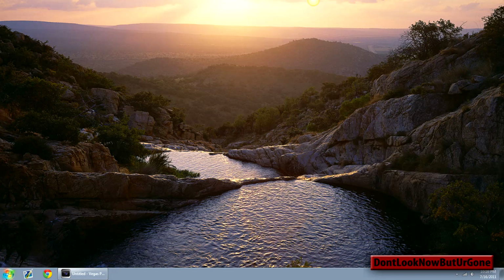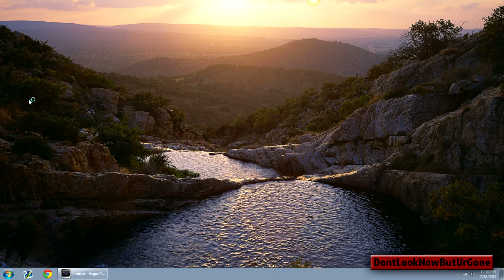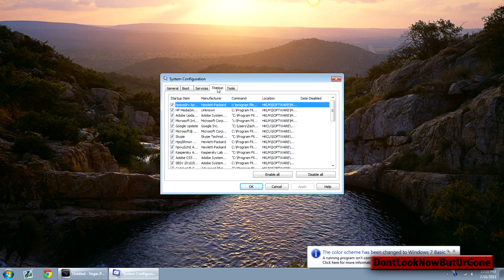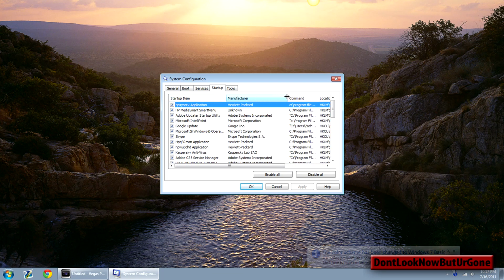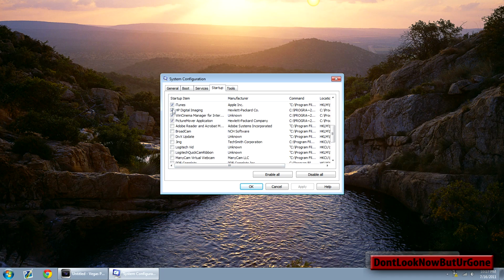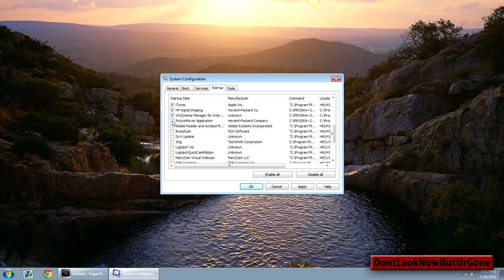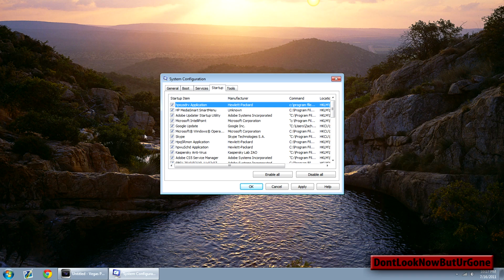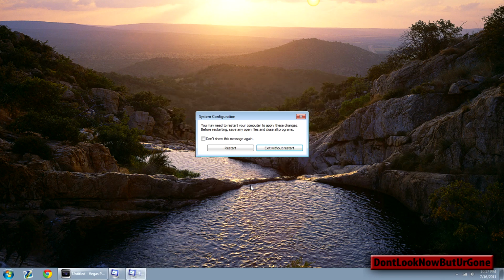How to Manage Startup Programs on Windows 7 / Windows Vista | 1 Minute Tutorial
1)go to start
2)type msconfig.exe
3)click the startup tab
4)check wanted programs on windows startup
5)hit apply, and ok
6)click to reboot to make changes take effect

In need of marketing services?